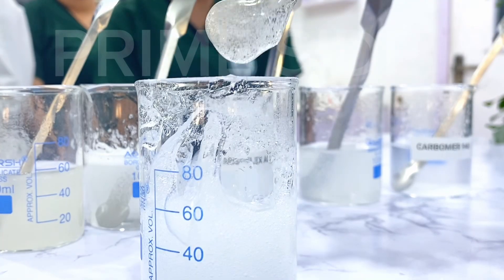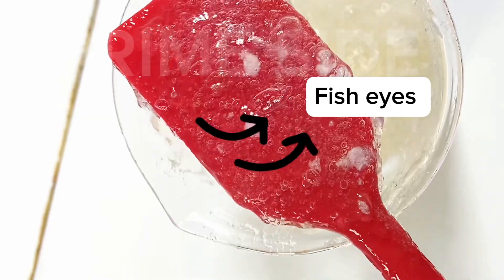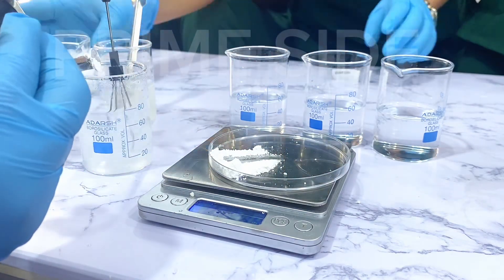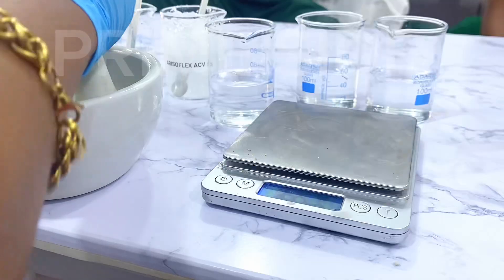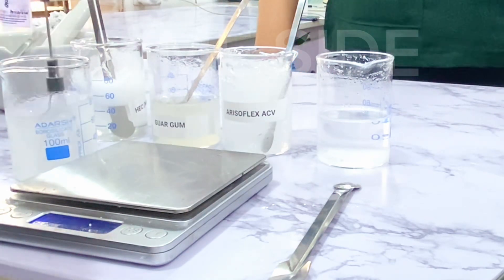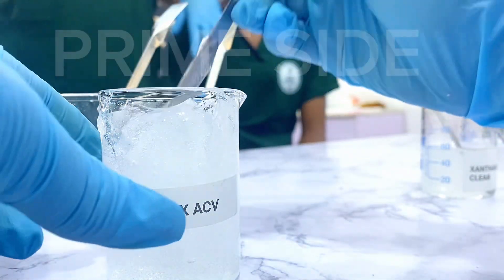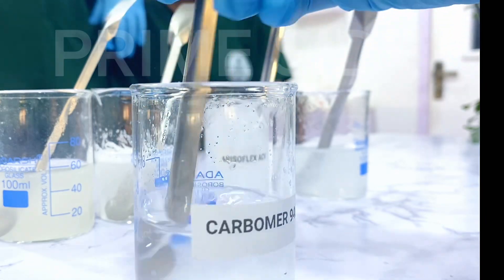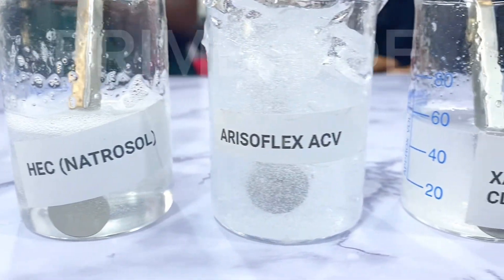Let’s compare polymers commonly used in skincare (Rheology Modifiers)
Knowing how these polymers behave lets formulators understand how to use them for products, when to use them and even how to combine them.

This video doesn’t give any conclusions to them although as manufacturers can have different purity or type of the powders.

In all compared in this video, which of them is your favorite?

🔸We are your trusted cosmetic partner and you can always count on us! 😘

All cosmetic ingredients and tools used were sourced from Primeside, Prioritizing quality in affordability.

🔺Other services from Primeside includes;
Contact manufacturing
Product formula development
Hotel toiletries supplies.

Music;